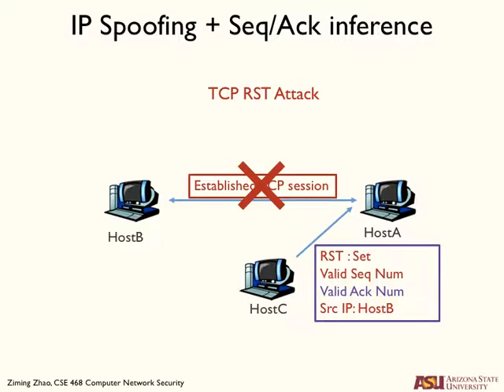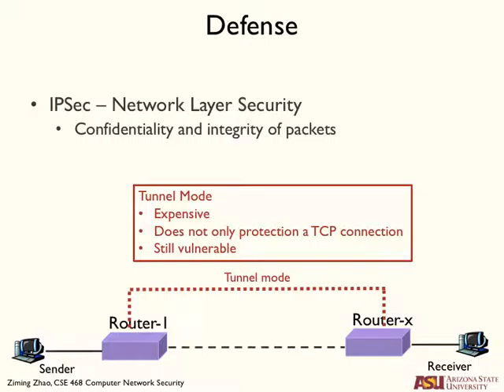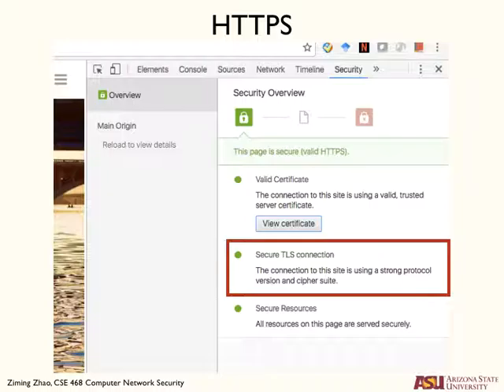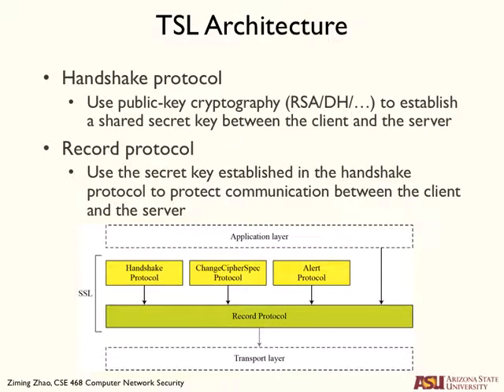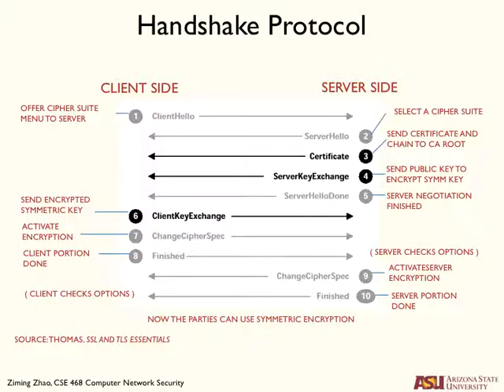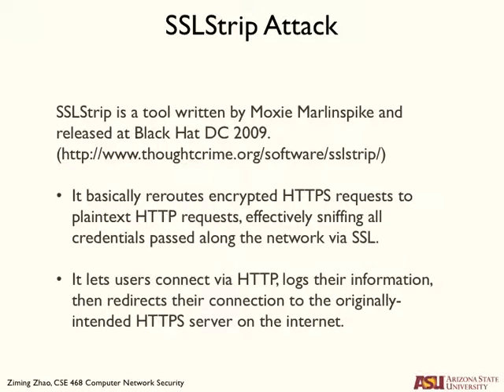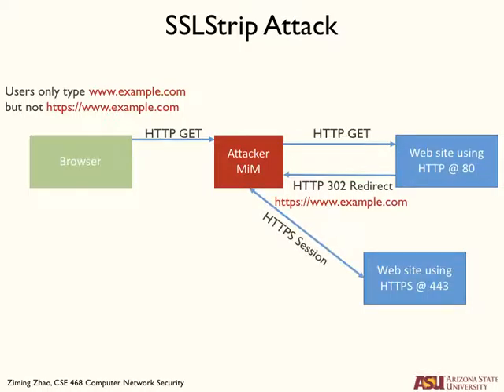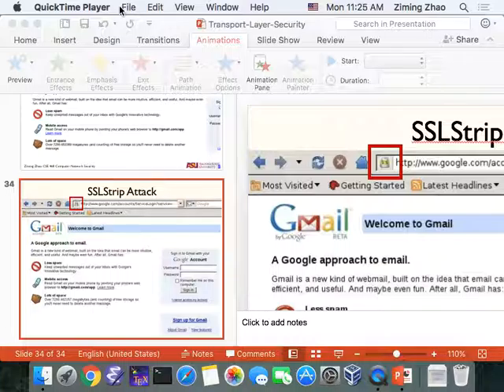CSE468 TLS and SSLStrip